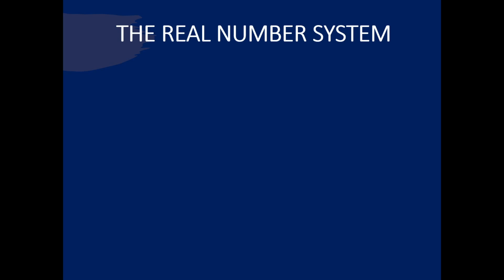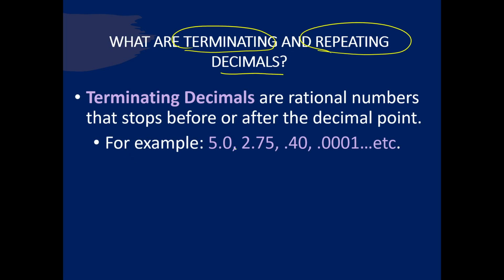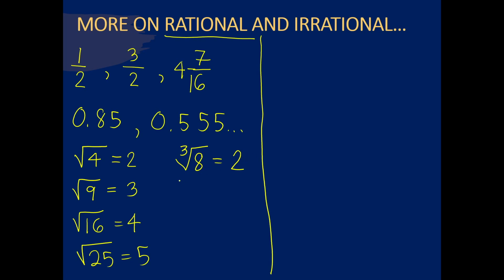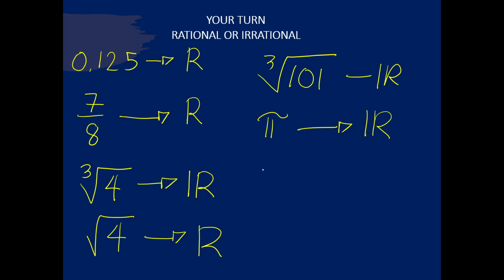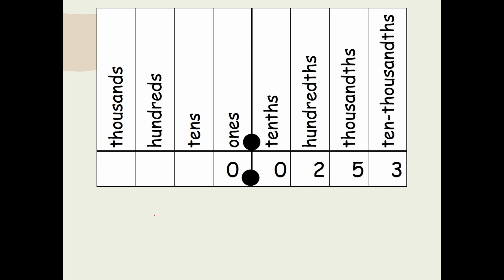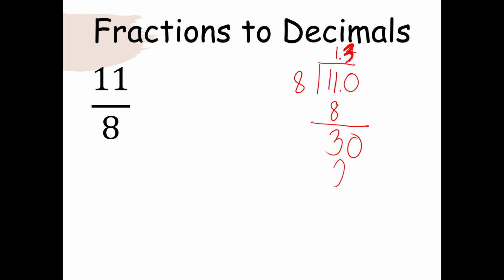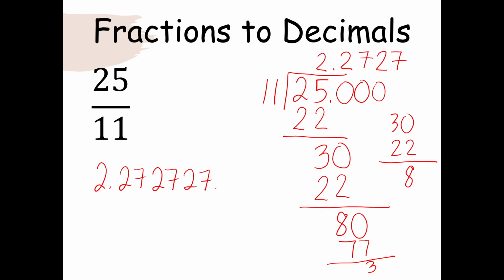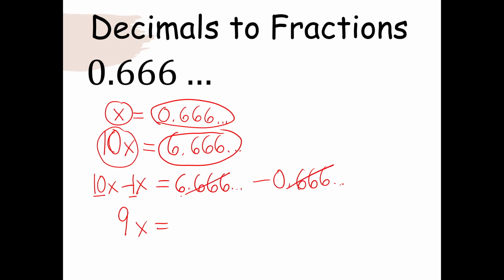Rational or Irrational, and Introduction to Decimals